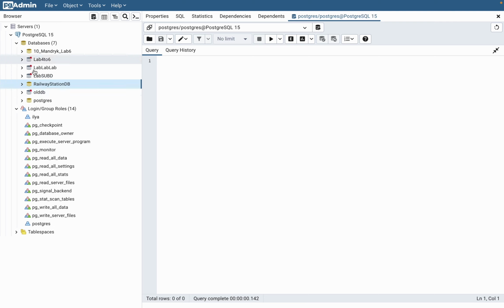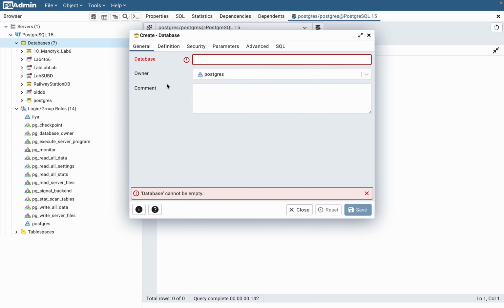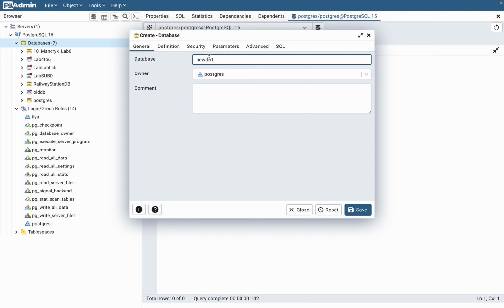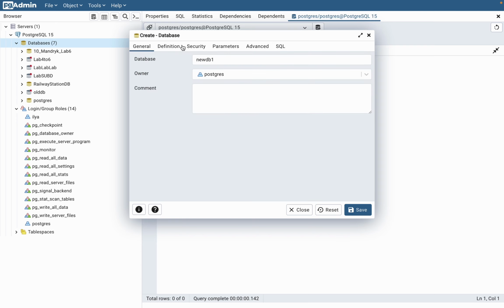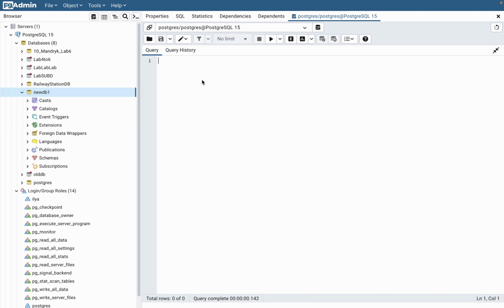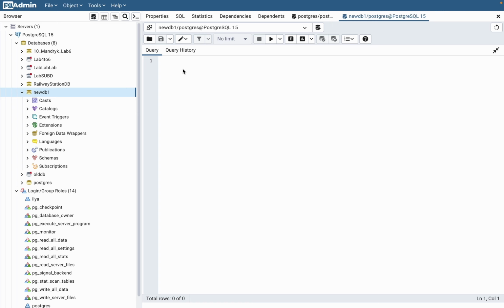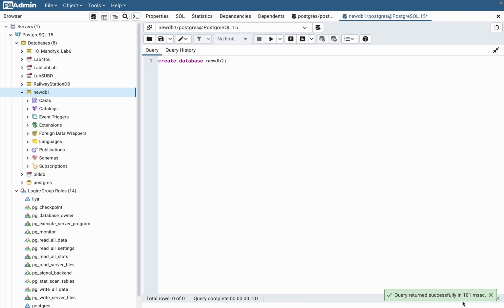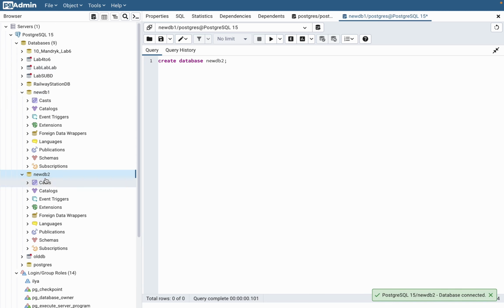How To Create Database in Postgresql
Now You Know How To Create Database in Postgresql